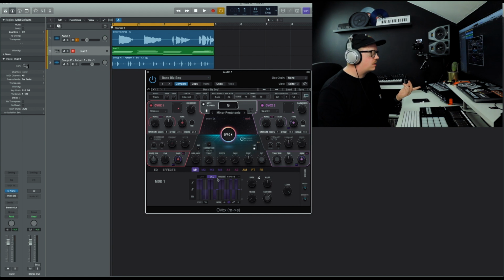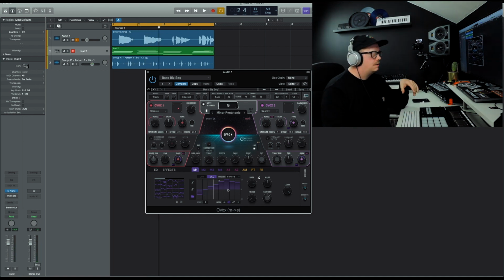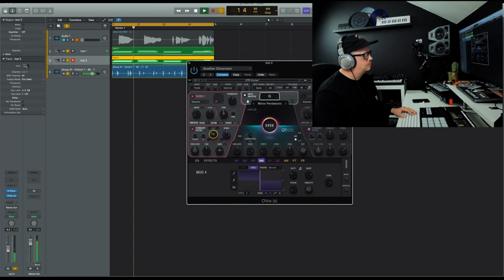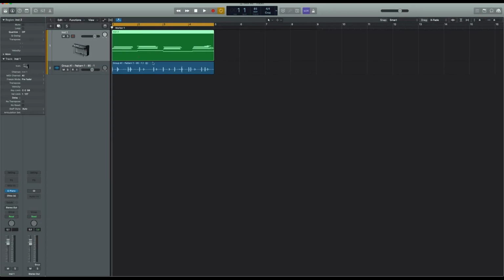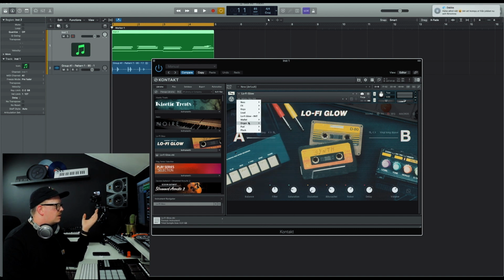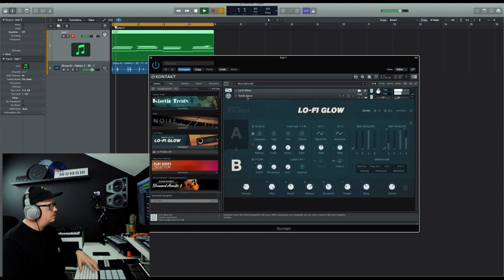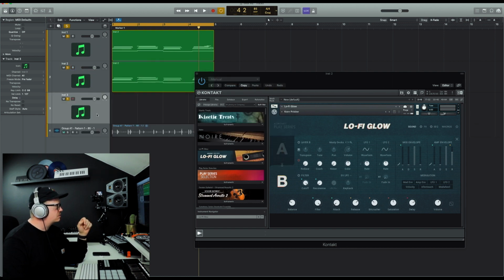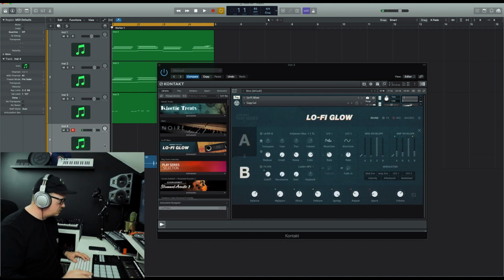Checking out Waves Ovox and Native Instruments Lo-Fi Glow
I just wanted to share some of my recent software experiments with Waves Ovox and Native Instruments Lo-Fi Glow. Two pretty cool and fun software plugins to use for various things in any DAW. I’ve justdone more work inside of Logic Pro X thank normally and using these plugins has really made me come up with happy accidents and new perspective for my beats.

MPC Live
Arturia Keystep
Adam Audio X5S Powered Studio Monitor
Teenage Engineering OP-1
Arturia Drum Brute
Arturia MicroBrute